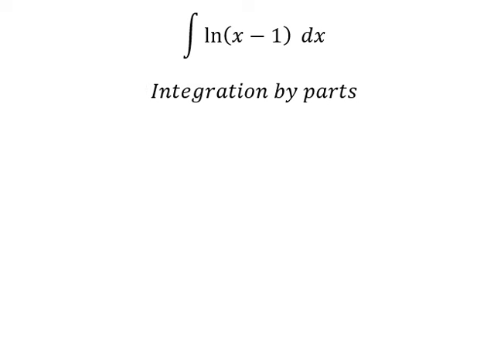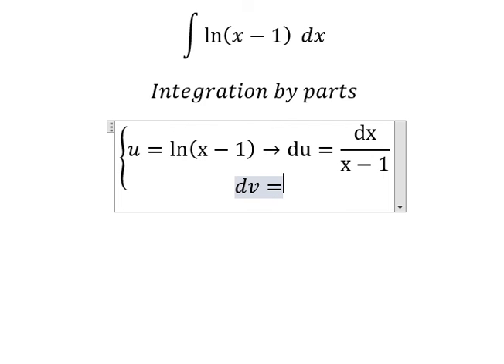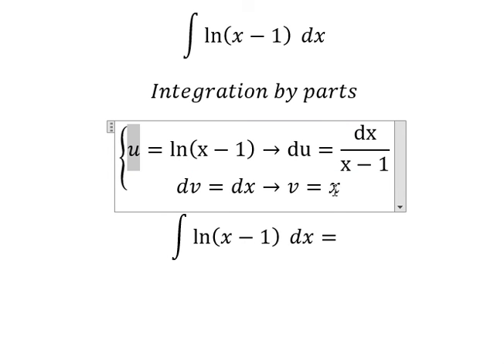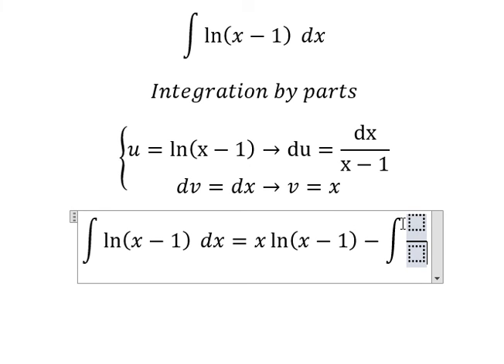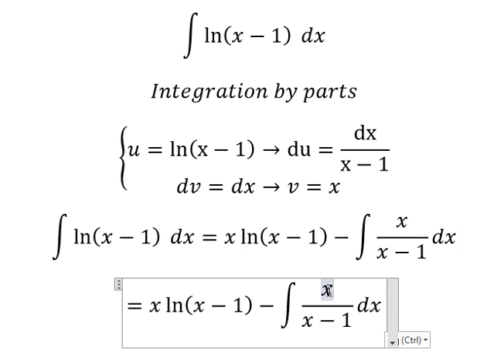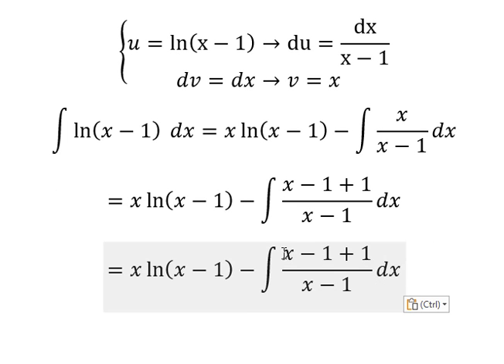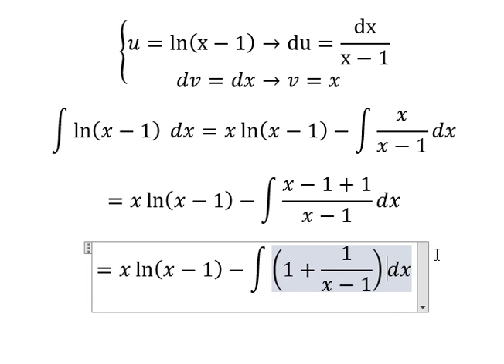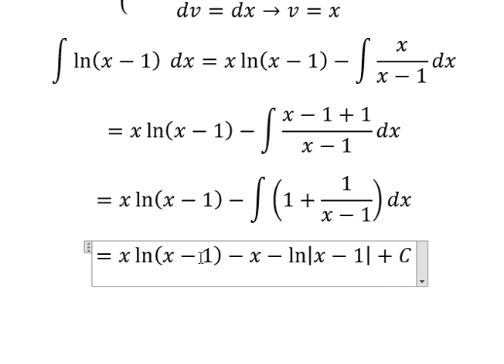Calculus Help: Integral ∫ ln⁡(x-1) dx - Integration by parts - Techniques - SOLVED!!!